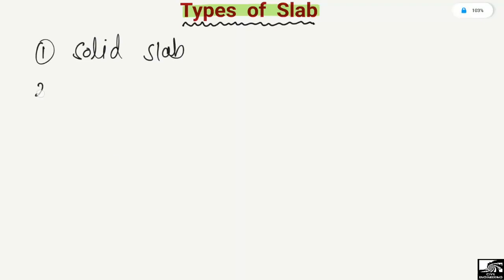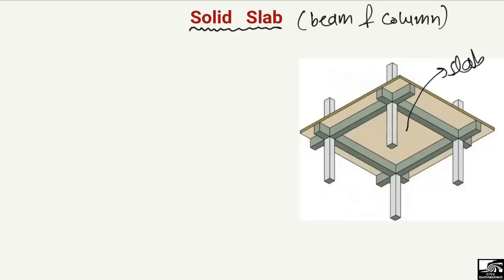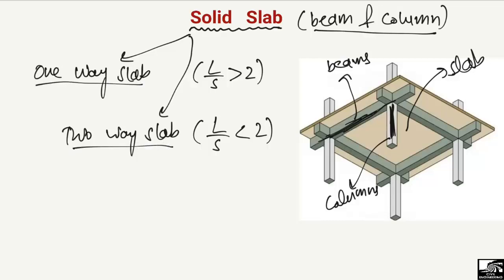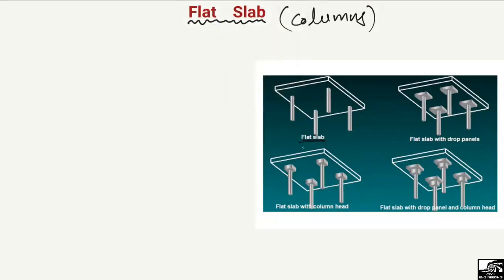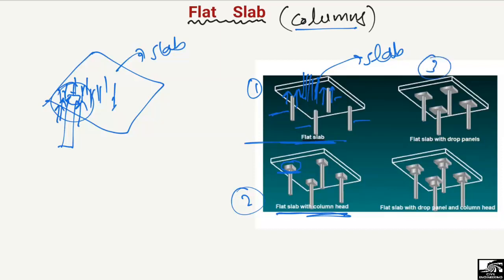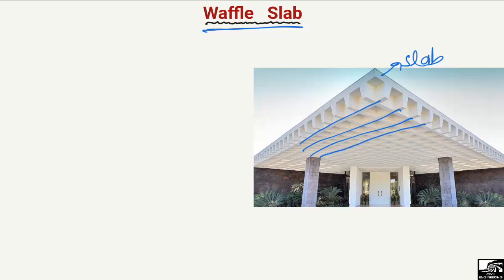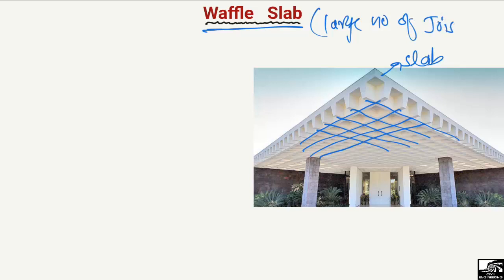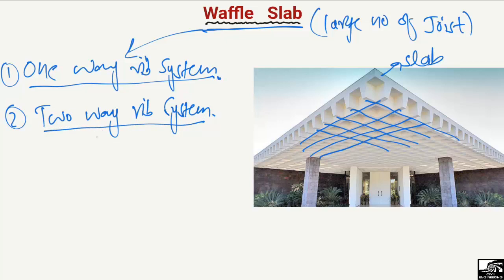Types of Slab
This lecture explains different types of slab in detail. There are three main types of slab, these are solid slab, flat slab and waffle slab.

solid slab
waffle slab
flat slab
one way solid slab
two way slab
rib slab system
solid slab types
what is slab